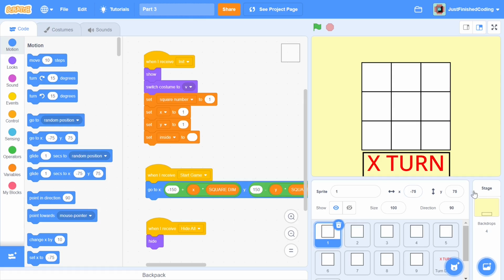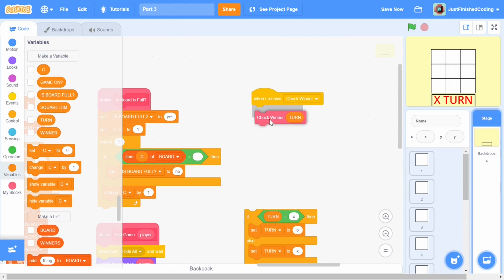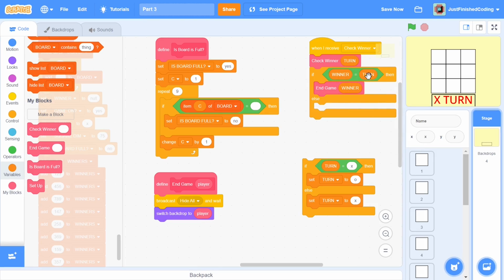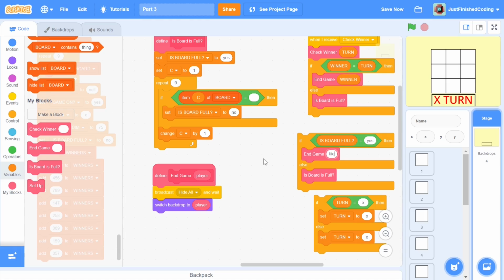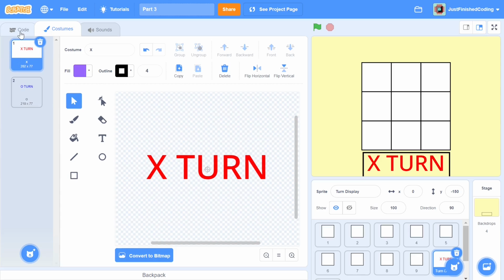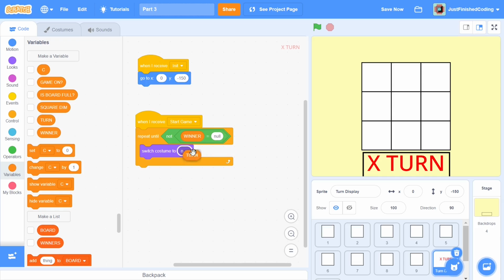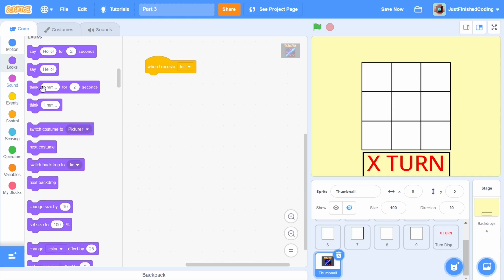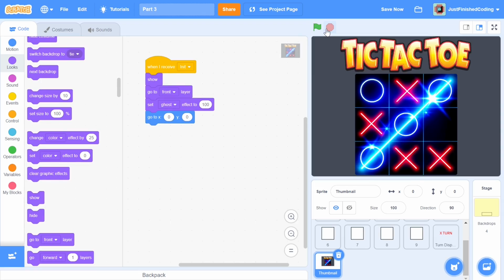Tic Tac Toe (2 Players) - Part 3 | Scratch 3.0 Tutorial | Just Finished Coding!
This video is part 3 of the two player tic tac toe game development series, where you will learn to make a Tic Tac Toe game in Scratch 3.0.

Tuesday: Scratch Programming Tutorial
Friday: Scratch Programming Tutorial
Sunday: Python Programming Tutorial